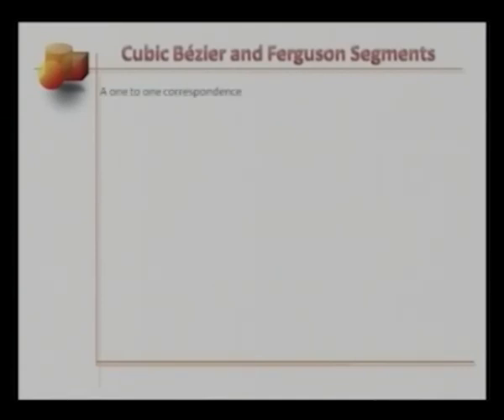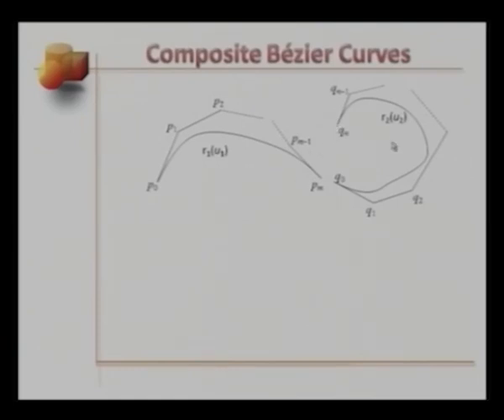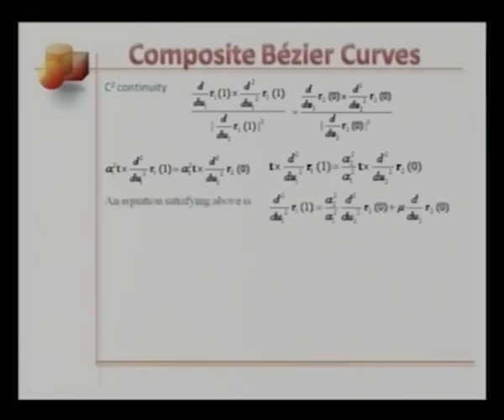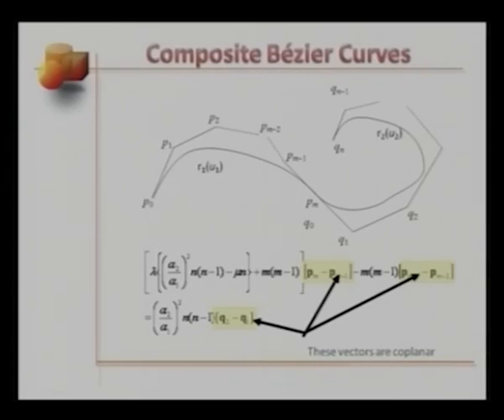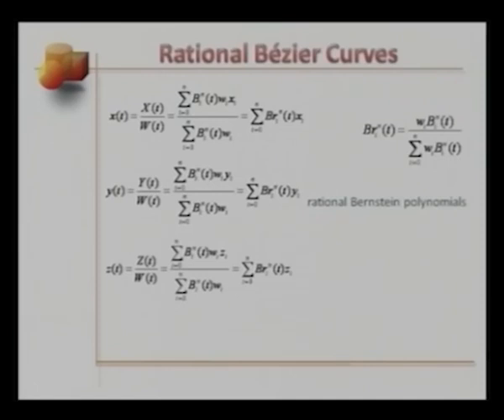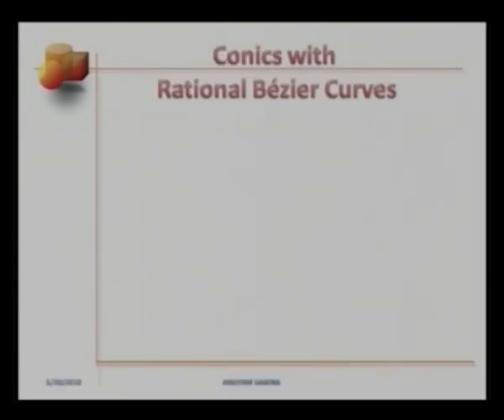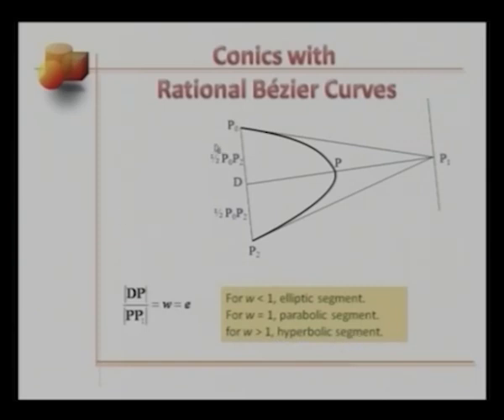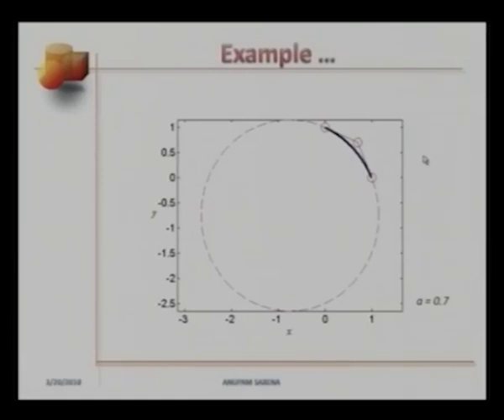Lecture-18 CH27SP swayamprabha